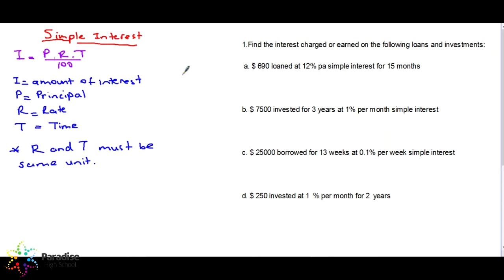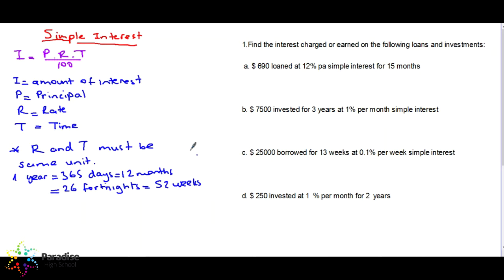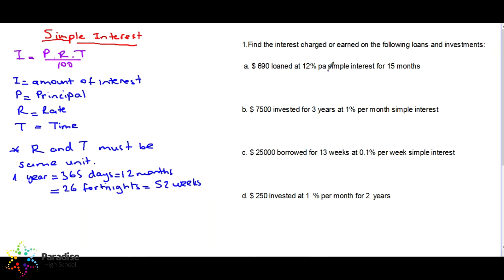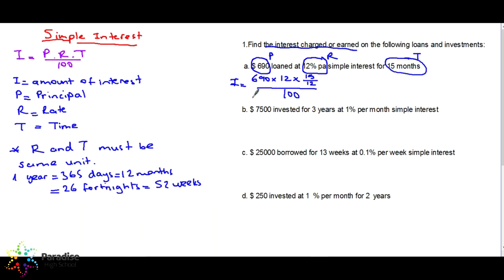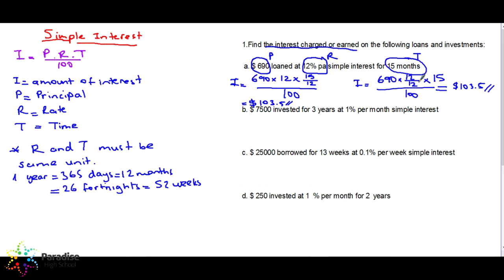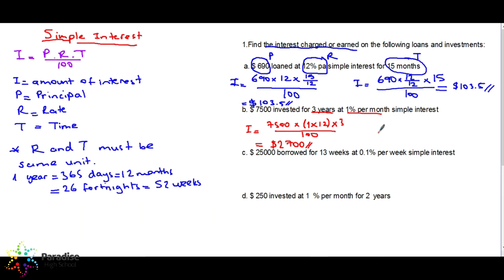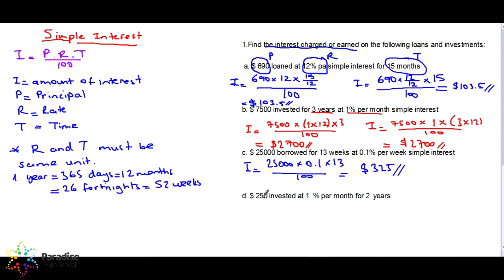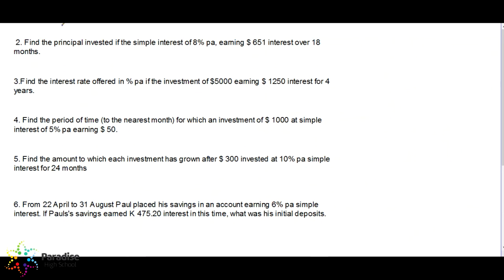Simple Interest (Part 1)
Simple Interest (Part 1) from Png Paradise High School. Hope you enjoy it.